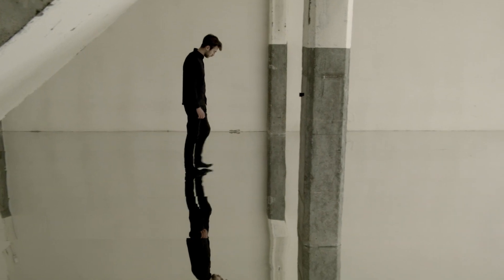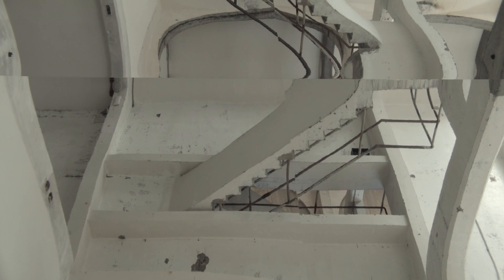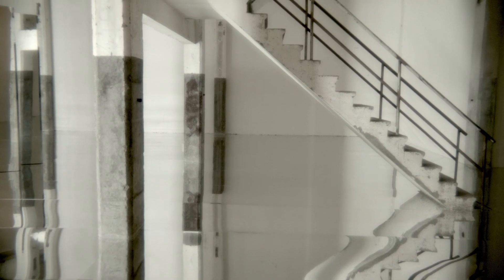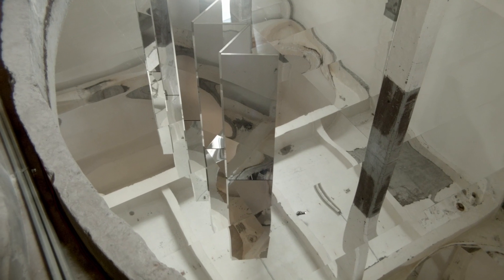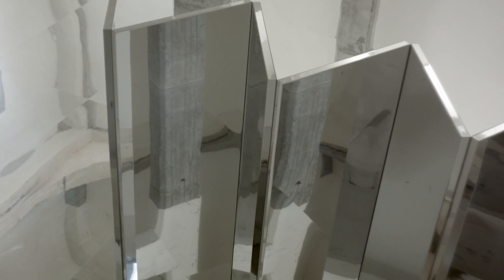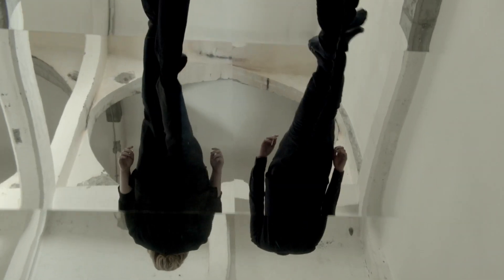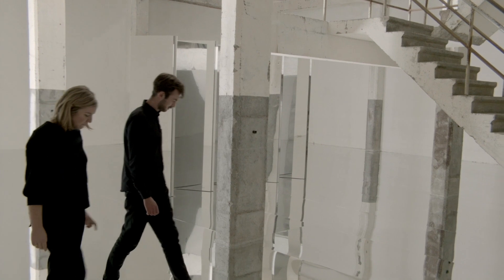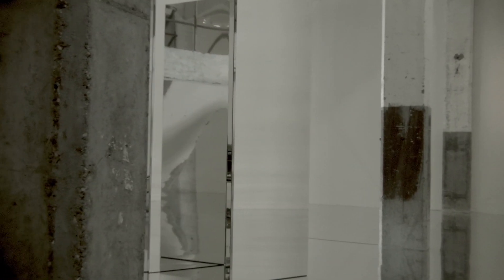Kimsooja, Gazing Into Sphere, 2018, Axel Vervoordt Gallery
Kimsooja
Gazing Into Sphere 2018

Site specific installation on the occassion of the
exhibition at the Axel Vervoordt Gallery